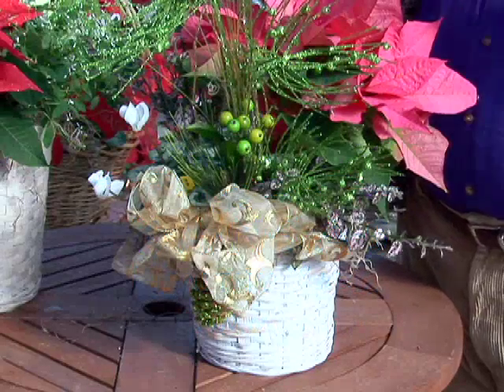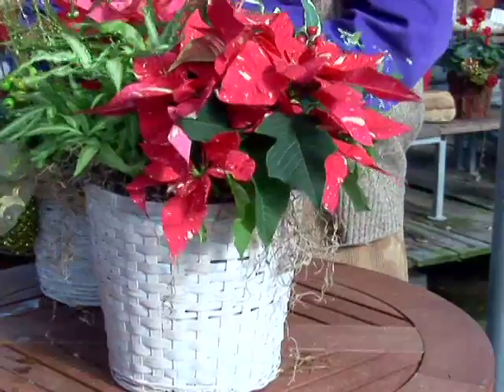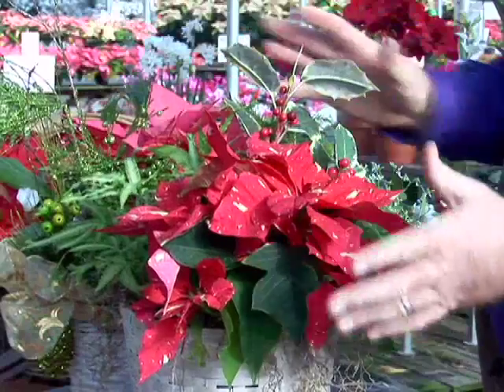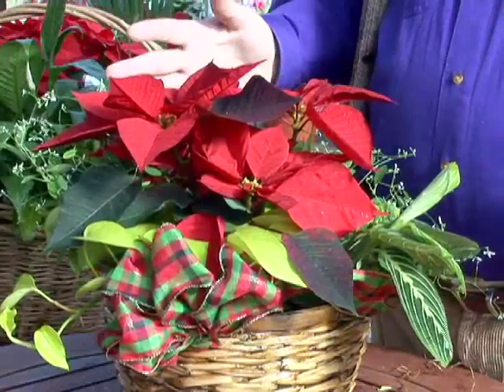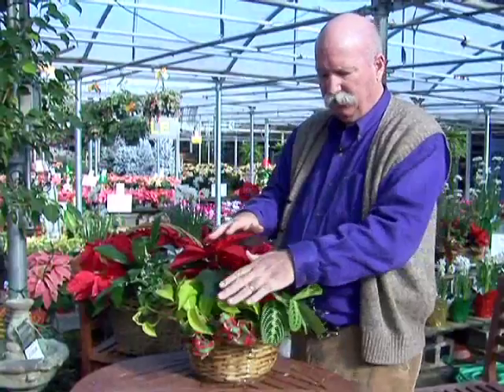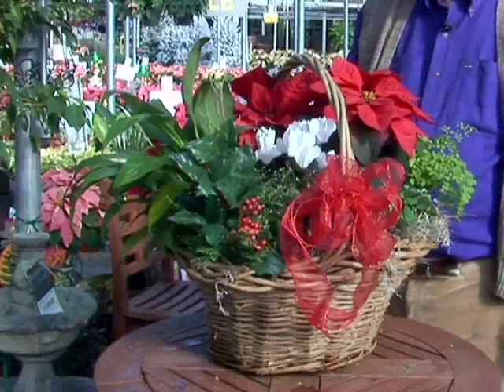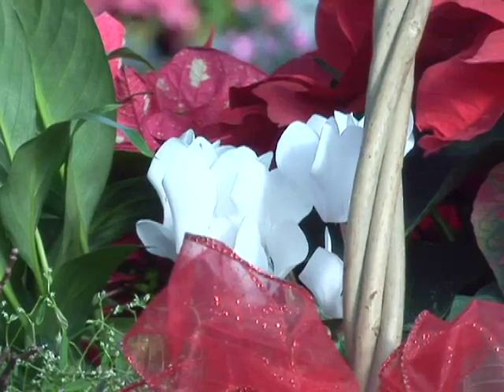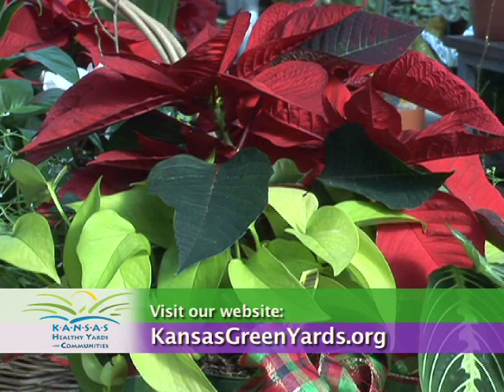Poinsettias with Holiday Sparkle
Adding a few items can turn your poinsettia gift from ho-hum to wow!  This segment gives tips on how to create a basket full of holiday sparkle, and another example shows a more natural approach.  Both are easy-to-make for a gift that lasts long after the holidays. Produced by the Department of Communications at Kansas State University.